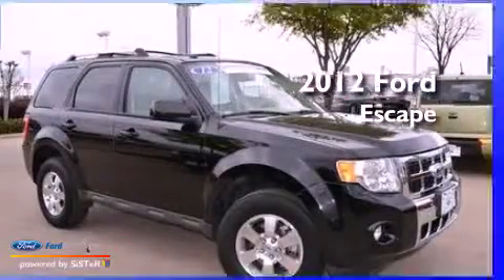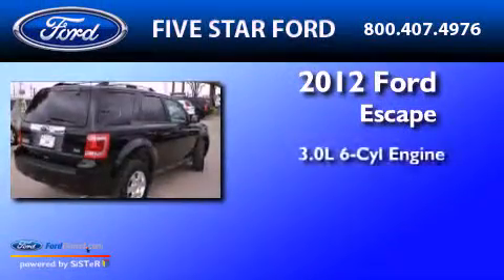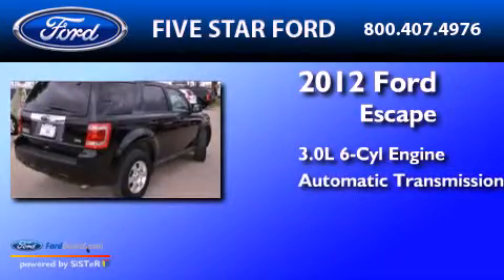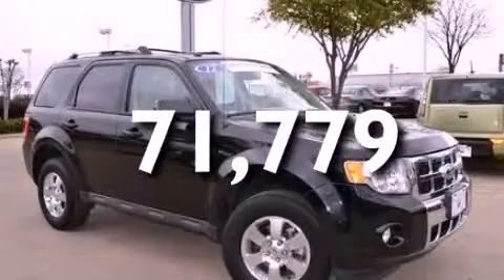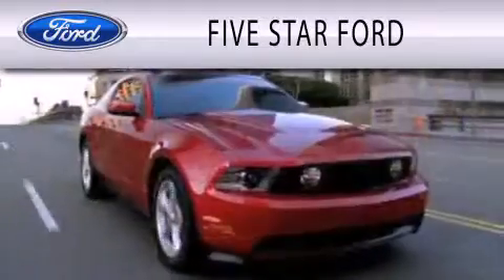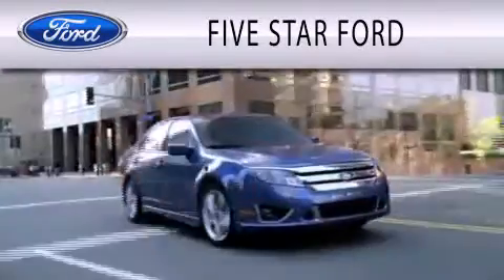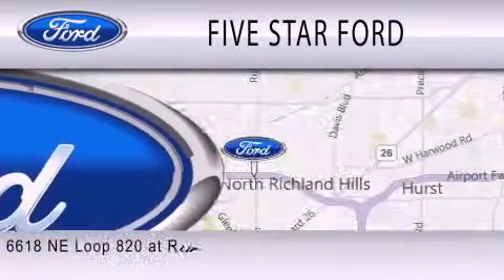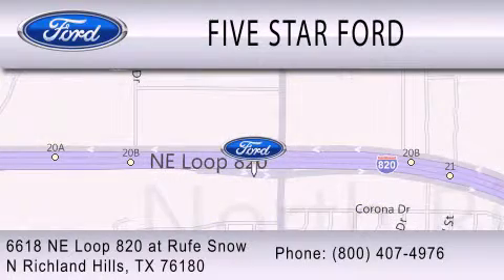Used 2012 FORD ESCAPE North Richland Hills TX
Year : 2012
 Make : FORD
 Model : ESCAPE
 Engine : 3.0L V6 24V MPFI DOHC FLEXIBLE FUEL
 Trans . : 6-SPEED AUTOMATIC
 Exterior : BLACK
 Miles : 71,779

 Stock : DGC10089A